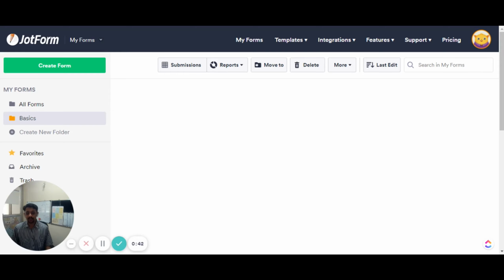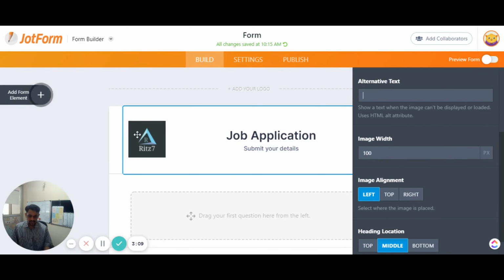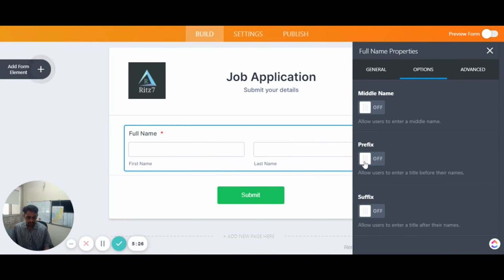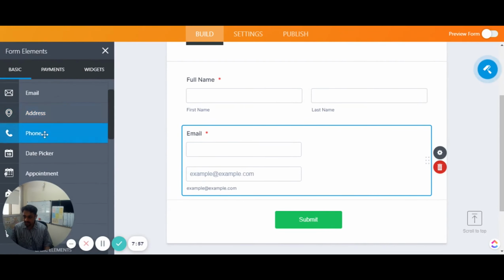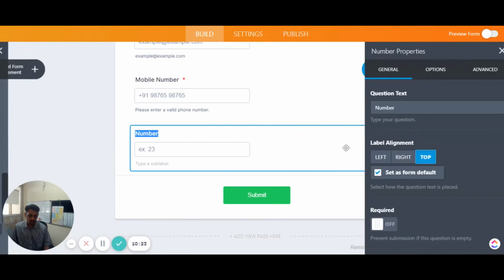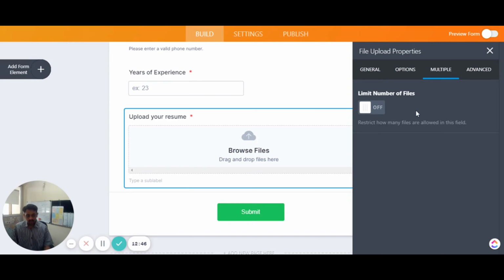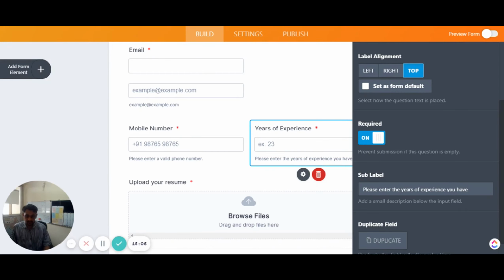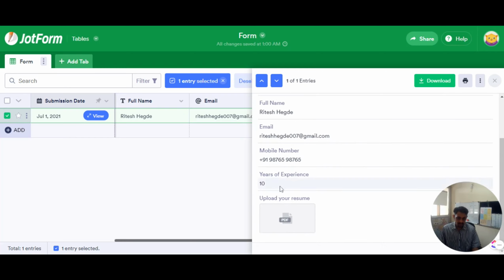Day #1- JotForm Basic Form Elements Part-1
No-Code = Less (time) to create more (value)!
Being able to develop a prototype in hours with no previous experience is something that doesn’t happen every day. That’s why we’ve started sharing our knowledge on No-Code to enable anyone to build any software's they had once wished for.

We believe anyone can become a software developer with NoCode platforms being created for everyone.

Today we are sharing about basics of JotForm- Headers, Name, Email, Phone Number and Attachment.